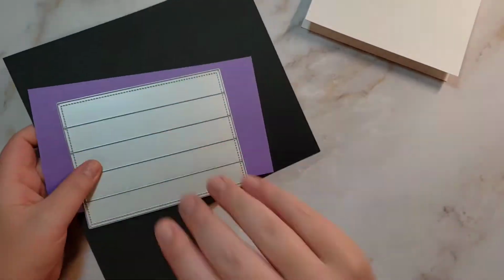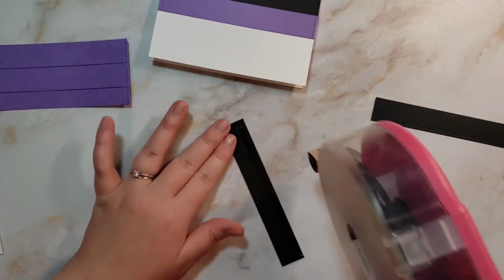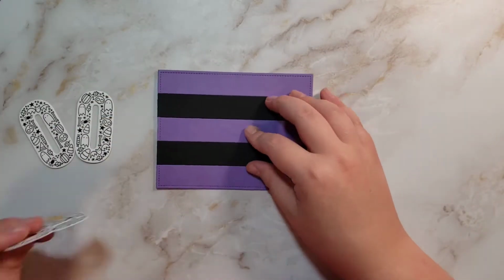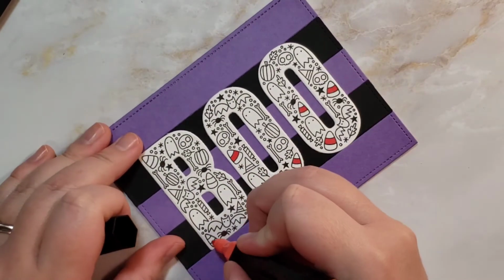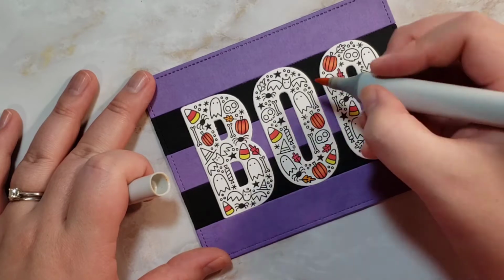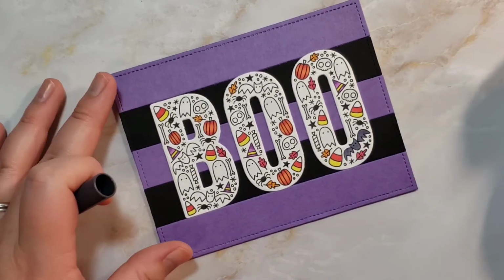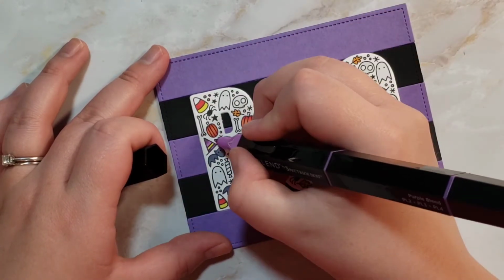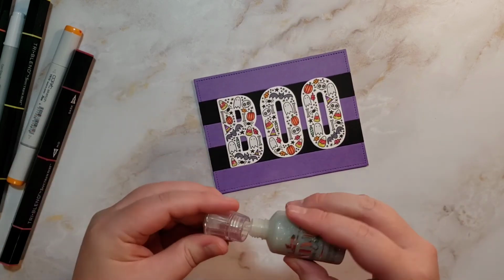A Video a Day in October - Day 3 - Pretty Pink Posh BOO 👻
Pressure Pal